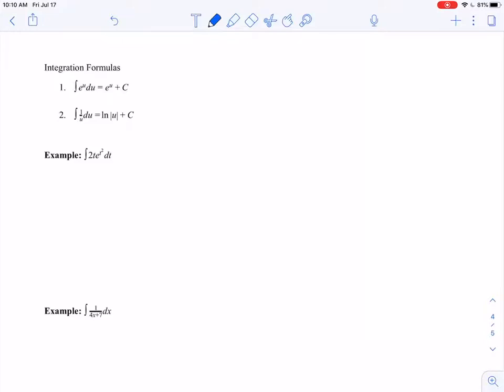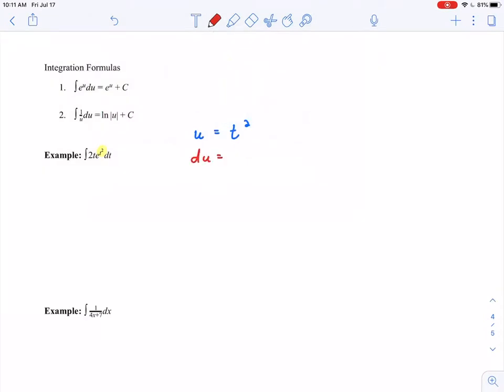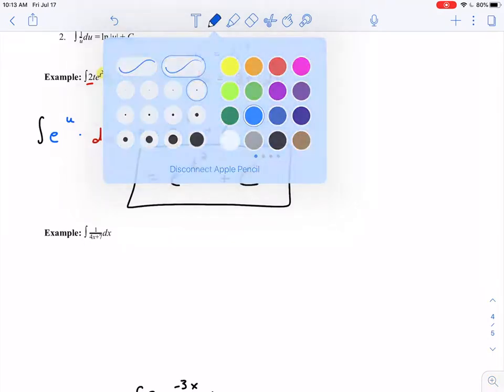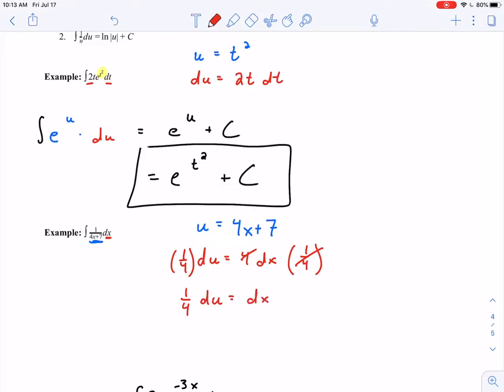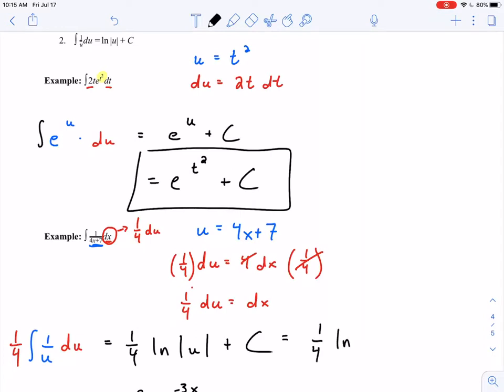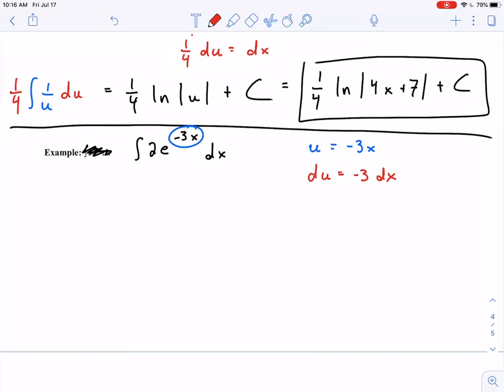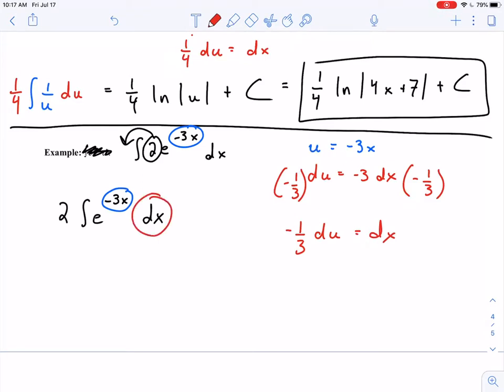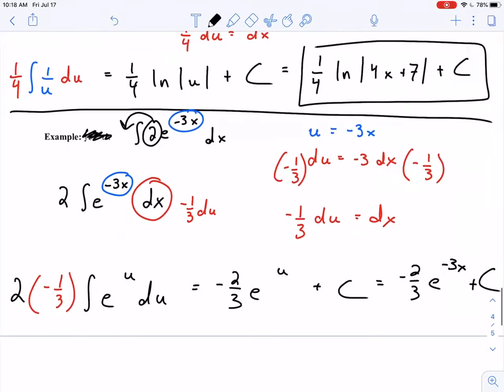MTH150 5.2.3: Integrating e^u, 1/u